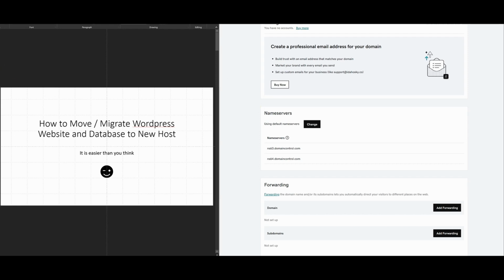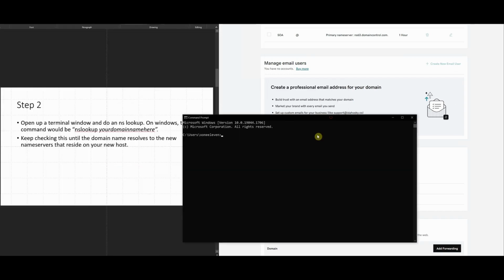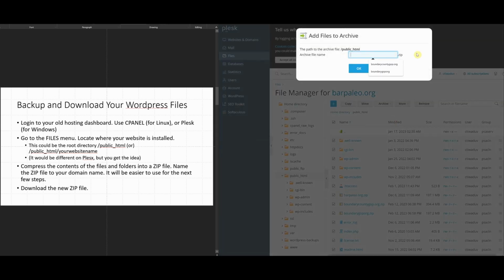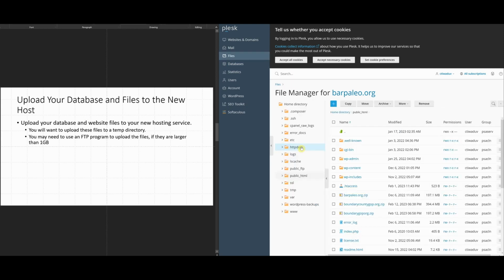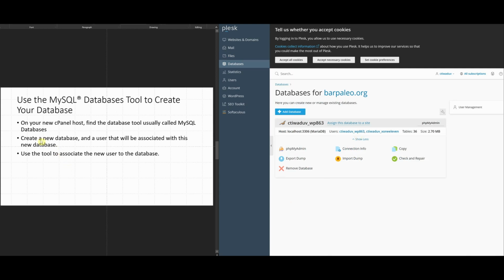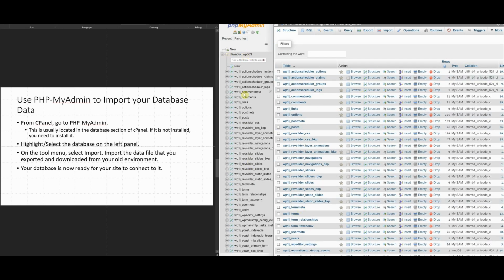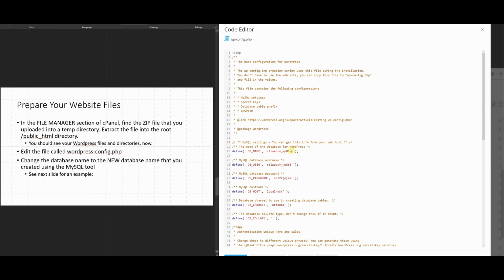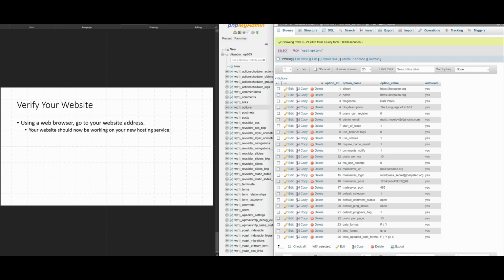How to Migrate Wordpress Website to New Host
In this video, I show you how to move your Wordpress website from your old host, and migrate it to a new host.
This process includes copying files, moving the database, and reconfiguring your files for the new database and host.